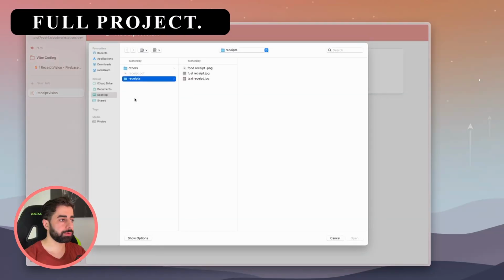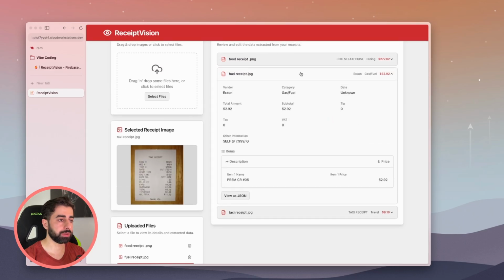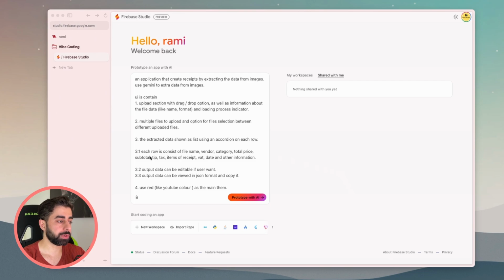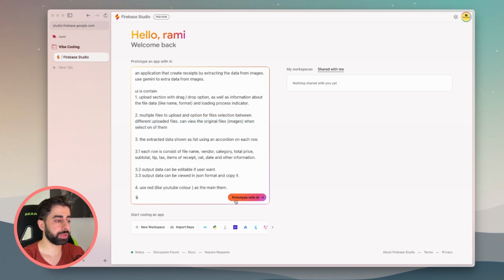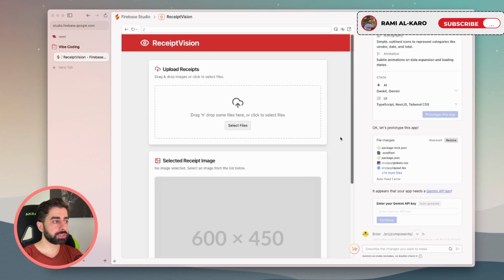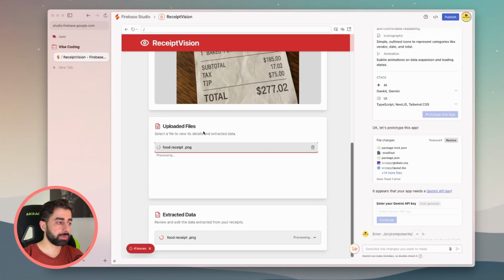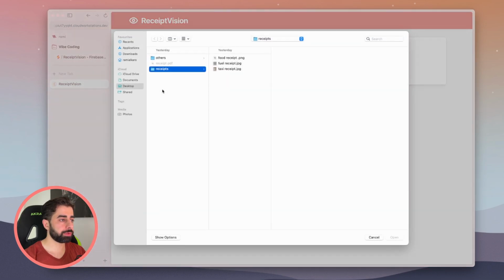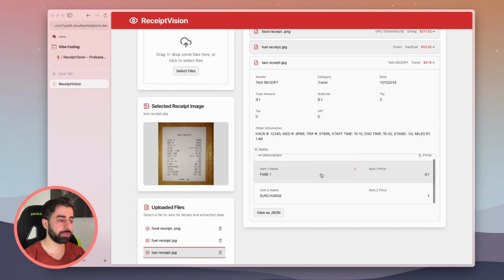Transform Receipts into Data in a Flash!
Learn how to digitize your receipts and turn them into valuable cloud data in just seconds! With this innovative solution, you can easily scan, upload, and organize your receipts, eliminating clutter and making it easy to track your expenses, generate reports, and make informed financial decisions. Say goodbye to manual data entry and lost receipts, and hello to a more efficient and streamlined way of managing your finances. Discover the power of digital receipts and take your financial organization to the next level!